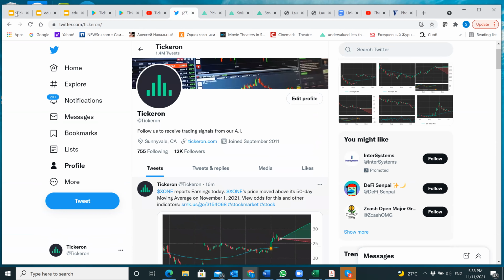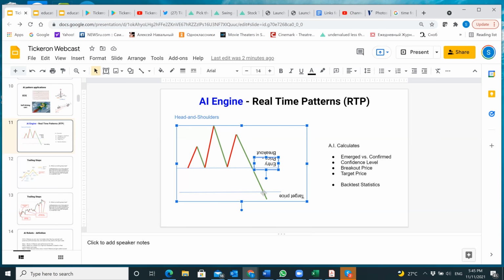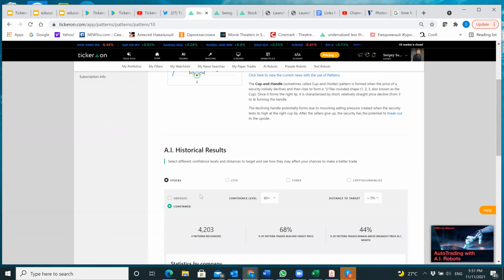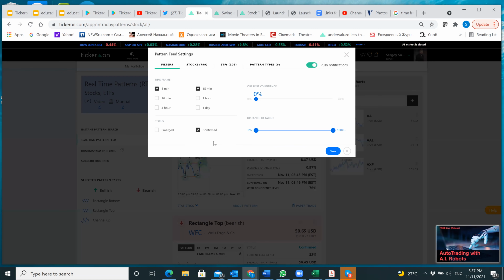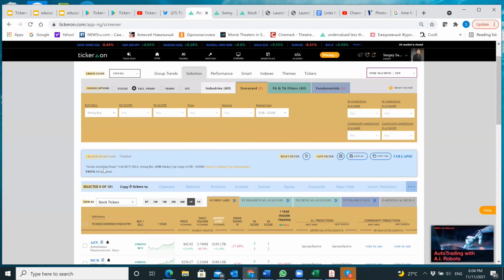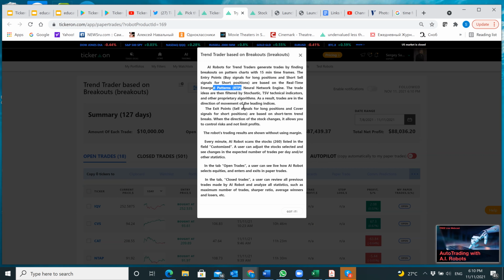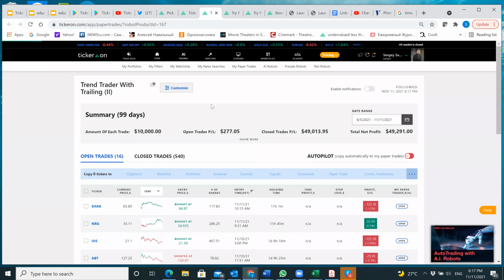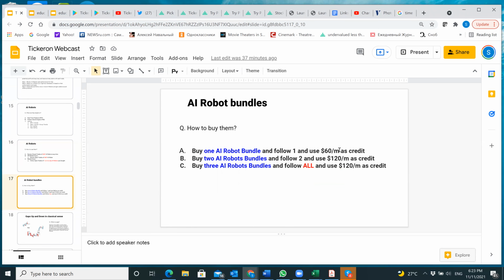AutoTrading with A.I. Robots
Learn how to Trade automatically with A.I. Robots

With Tickeron you can use any A.I. Robots you like simultaneously. In this webcast, we will teach you how auto trading works, and how to do it with the simple click of a button.

We will go over the performance of our A.I. Robots and why they are outperforming the market so significantly.

We have A.I. robots that focus on different trading styles so you can find the 1 that fits your needs and have it autotrade for you, so you can sit back and watch.

Tune in for the free webcast to learn more!